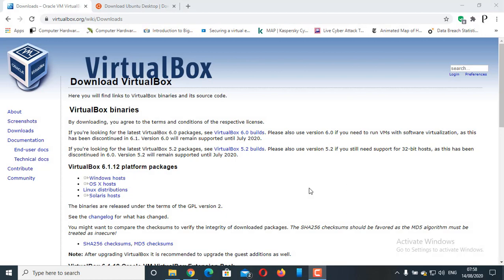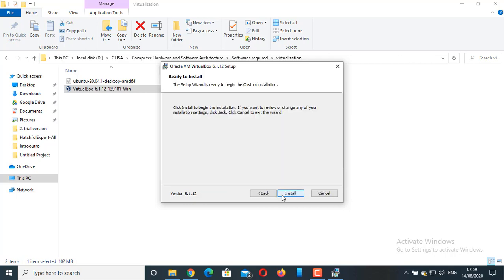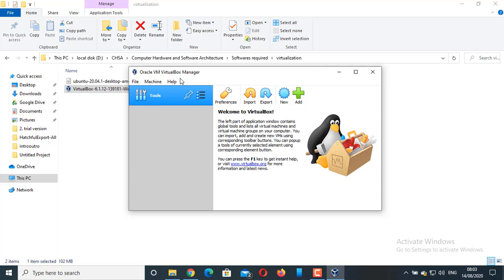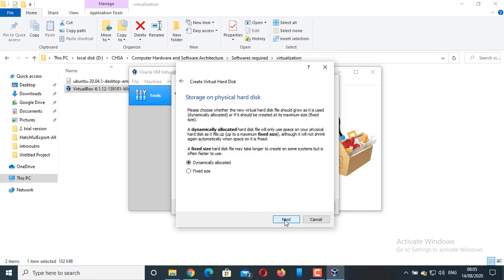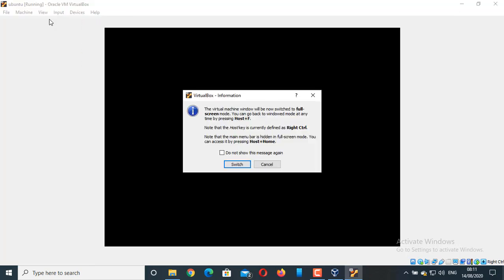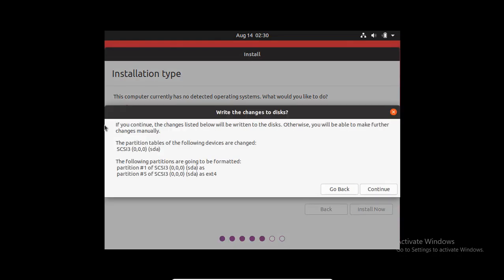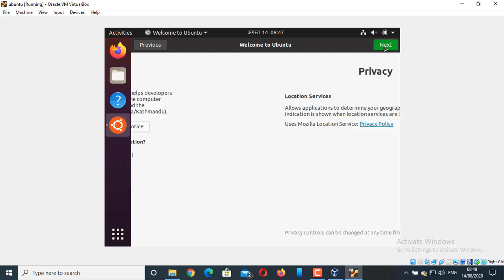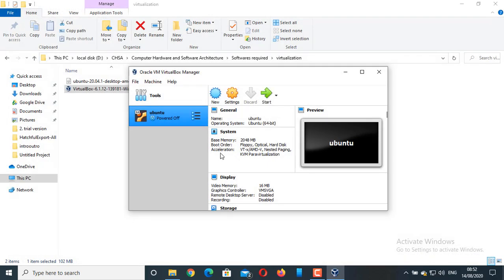Linux Tutorial 1 | Install Ubuntu 20.04.1 LTS in Virtual Box on Windows 10 | Virtualization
This video describes the step wise process for installing Ubuntu operating System in Virtual Box on Windows10.